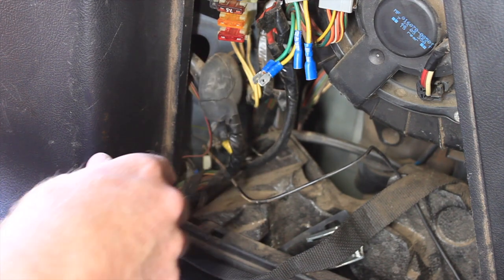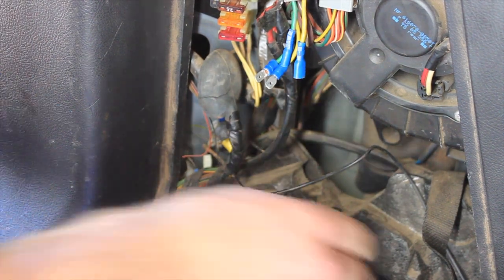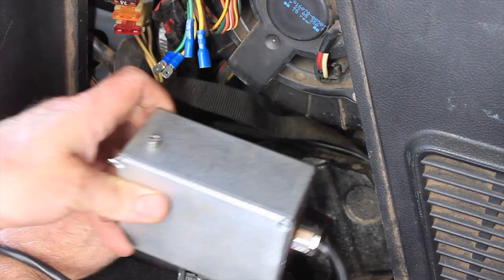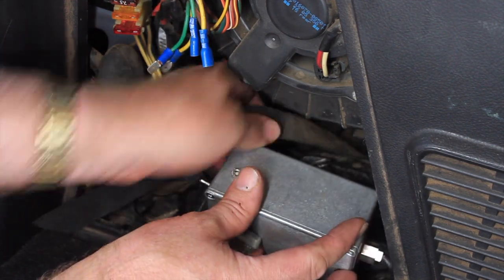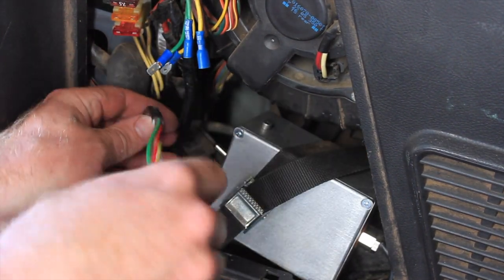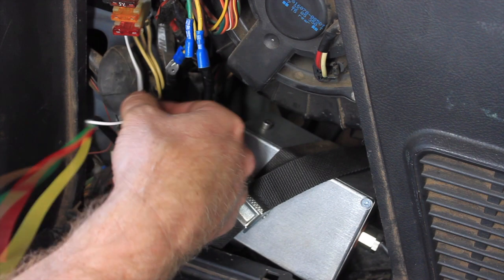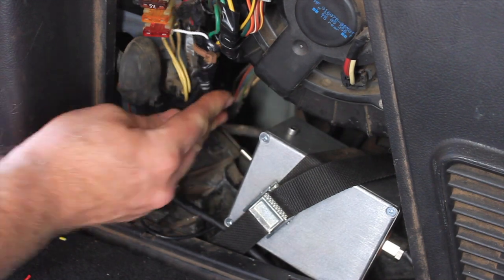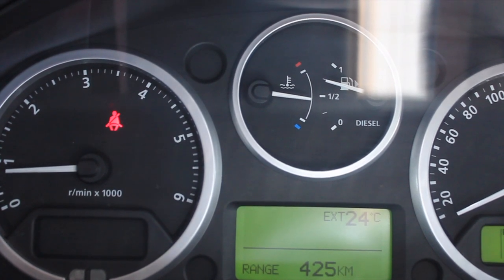LED trailer module/pulse buster install into Land Rover Discovery 3 | LR3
I install the trailer LED anti pulse module that I built in the last video. While this module I made can work in a D4, it can be a lot simpler in those vehicles as they only require the resistors and not the relays.
There's several options out there that you can purchase if you don't have the skill to build, but they are not cheap.
LED modules that I know of in the market (all are over $200):

If you enjoyed this video and would like to see more then please give me a thumbs up, leave a comment and consider subscribing so you don't miss a new upload. You don't have to do all three (or any if you don't want) but it really helps grow the channel